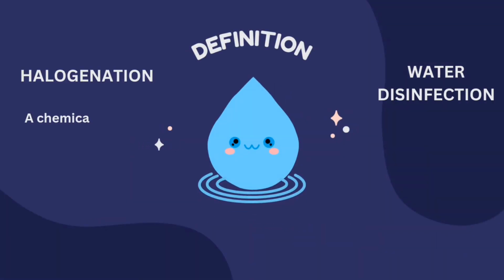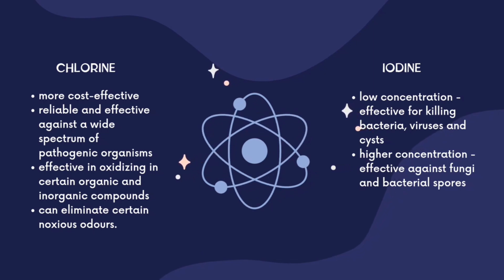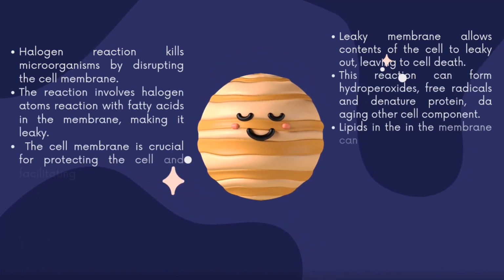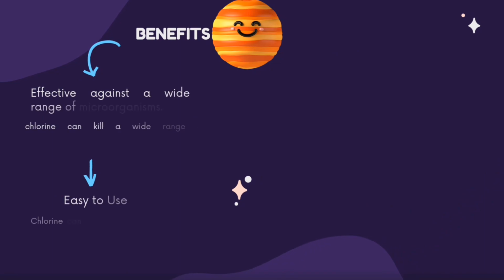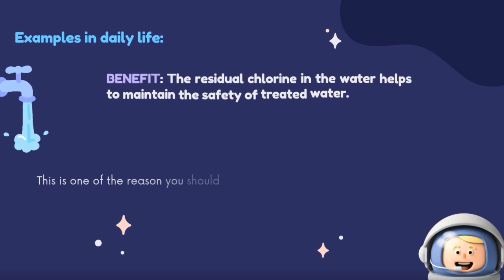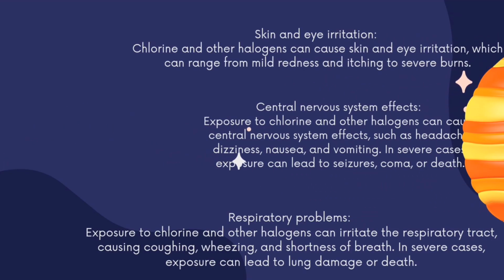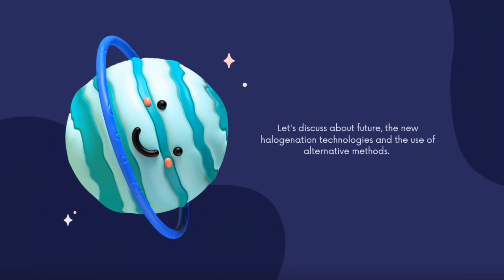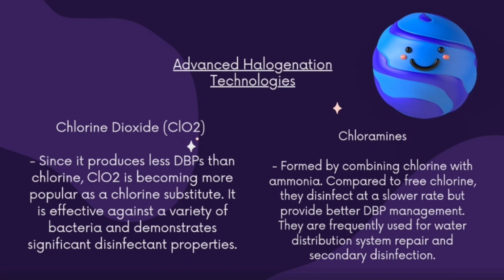HALOGENATION REACTION IN WATER DISINFECTION | GROUP 4